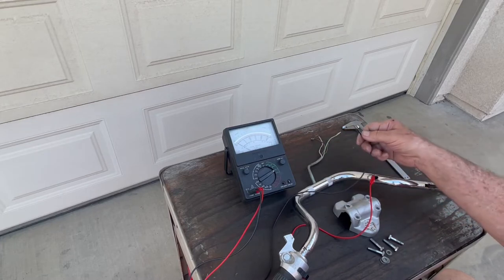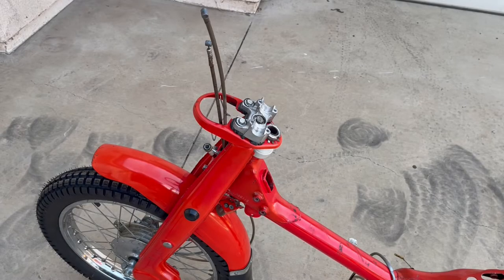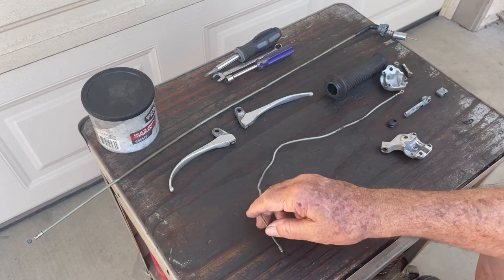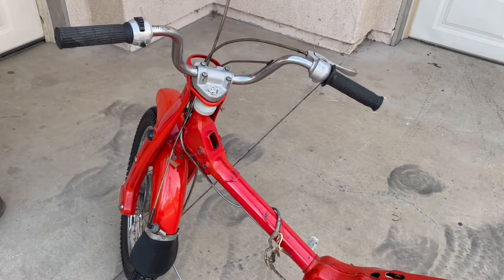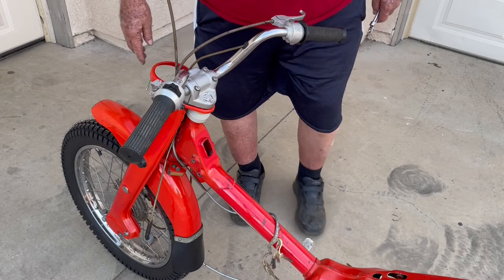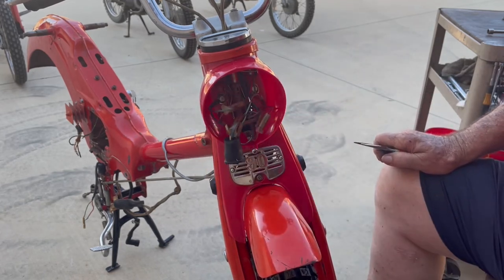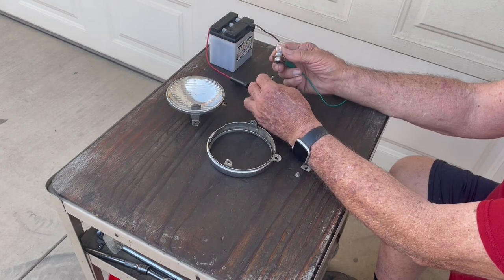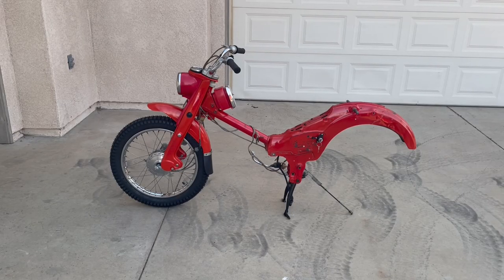Part 16 of 20, Bringing the 1967 Honda CT90 Back to Life - Handlebars, Headlight, Wiring